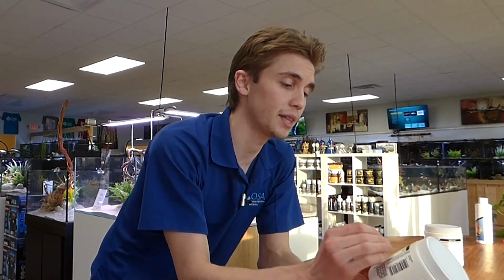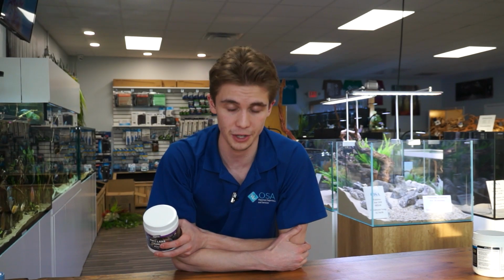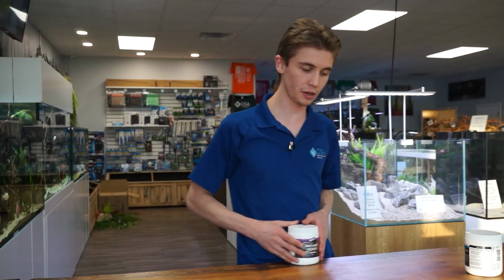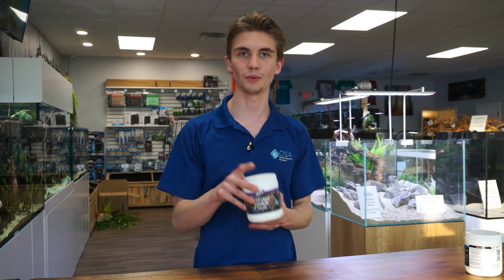The Benefits of Rift Lake Salt & Buffer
Freshwater Joe shows off Fritz Rift Lake Salt and Buffer!